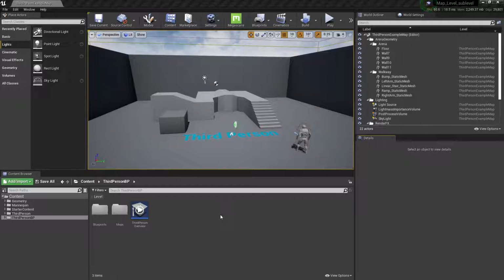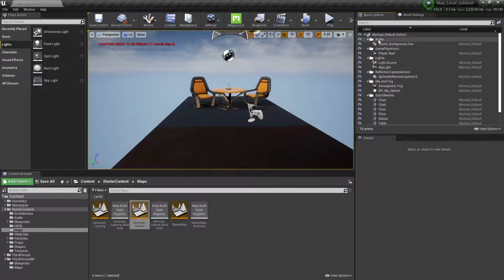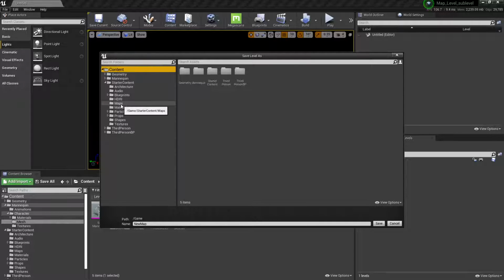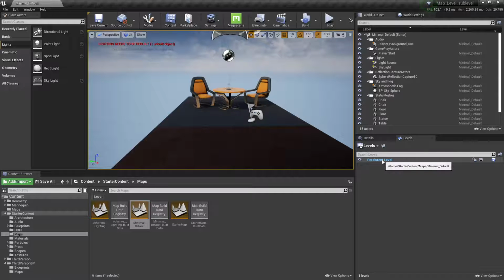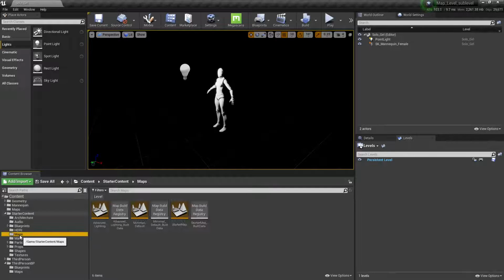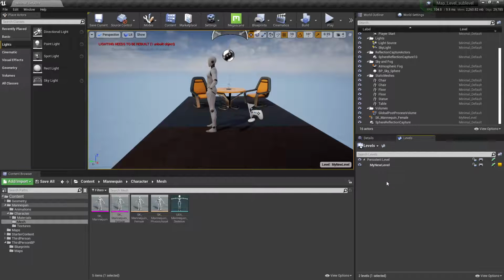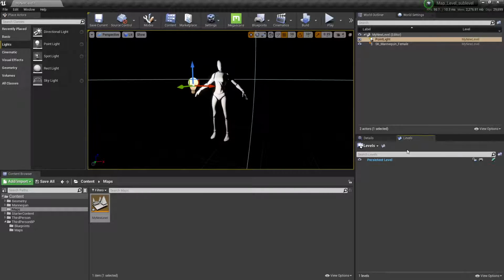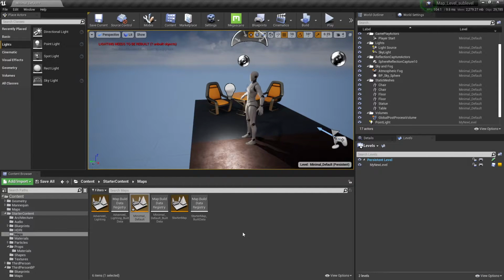Unreal Engine: Understanding Maps, Levels, and Sublevels using the Levels Tab.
Here's a full explanation of maps, levels, and sublevels so you can decide how you would like to organize your projects.

I also left in some unexpected level saving/missing content fishy business, so you can also see what I did to (try and) fix it, as that's always good to see as well...